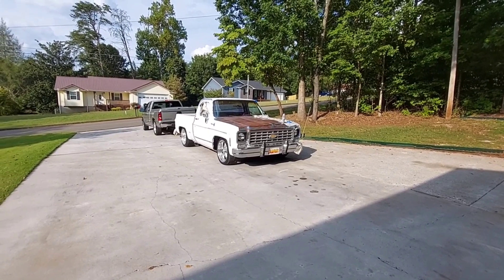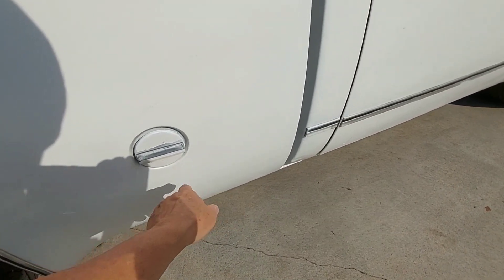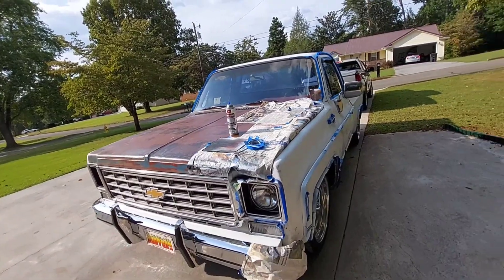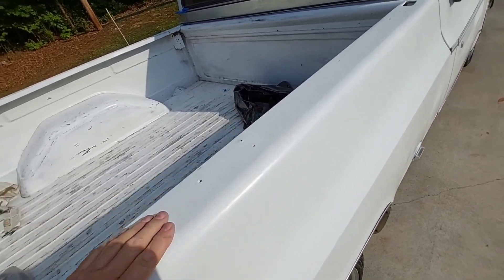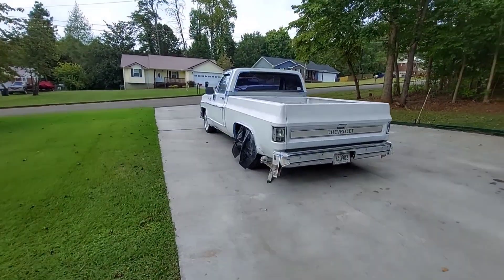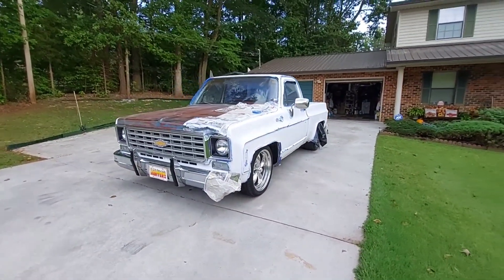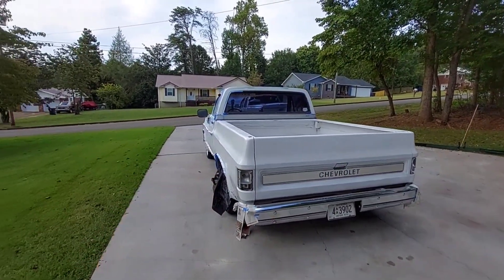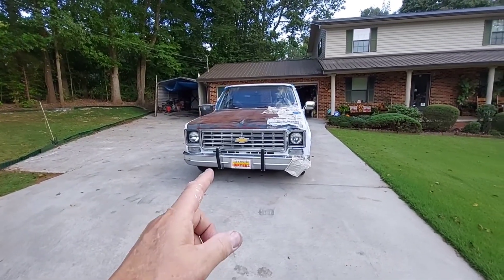Now I'm Rattle Can Painting the Driver's side of my 1978 Chevy C10 truck "Billy James"! Time Crunch!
I sure do hope that this turns out good!